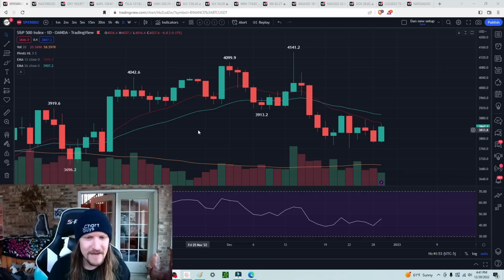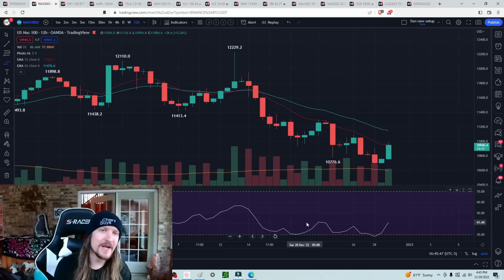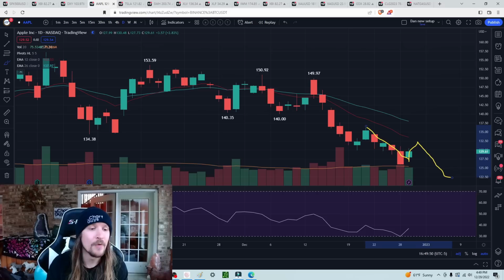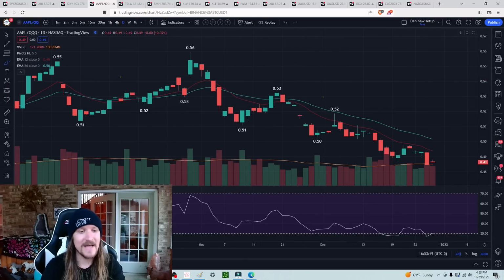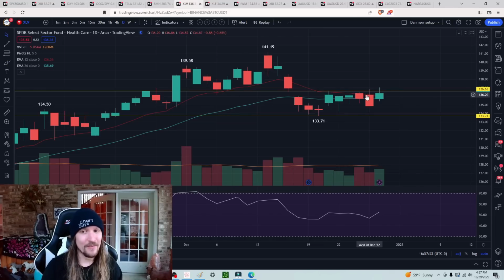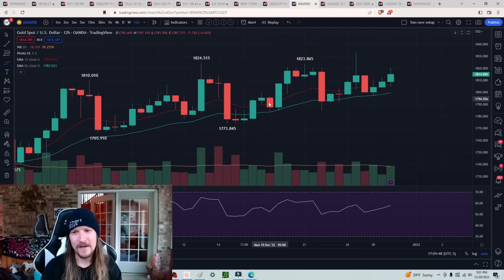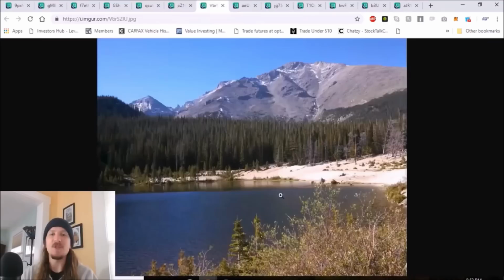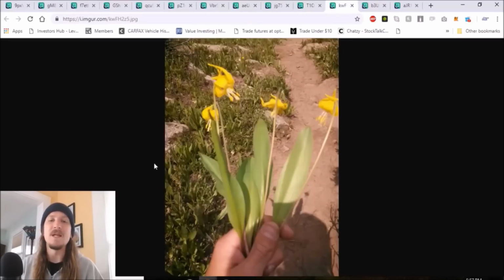The Market Bull Thesis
- Technical Analysis
- Trade Education
- Trend and Pattern Analysis
- Market Psychology